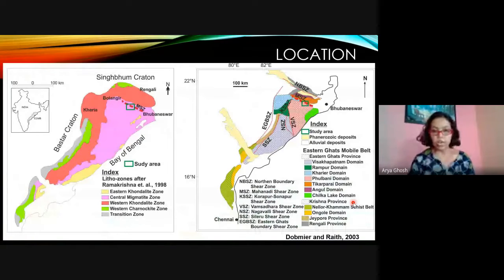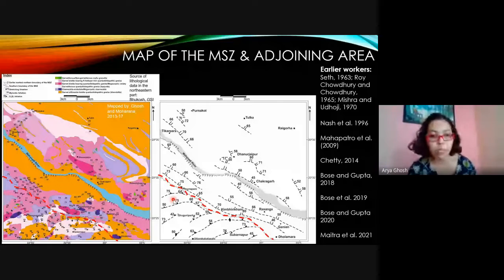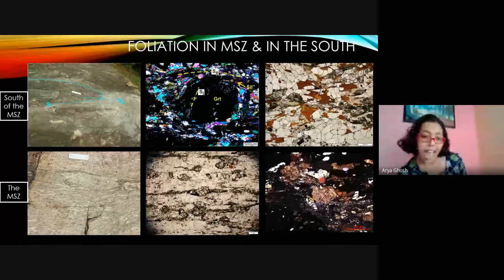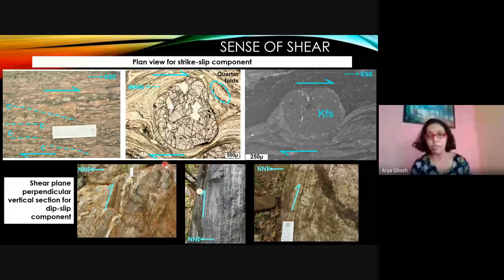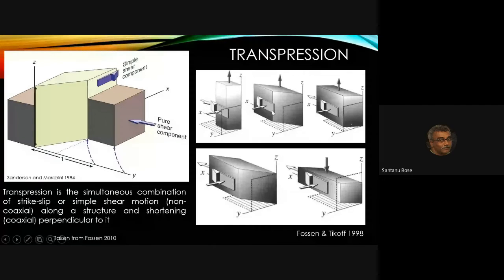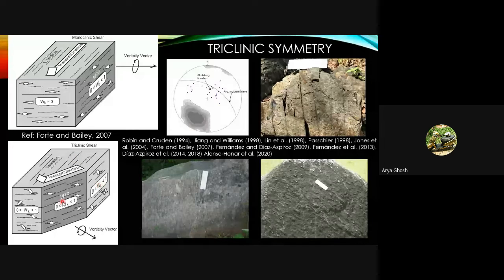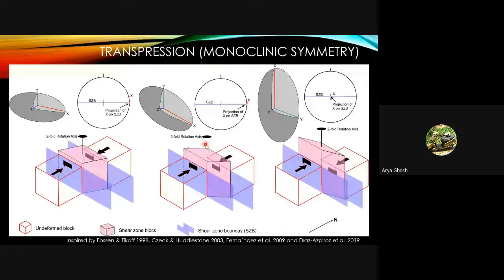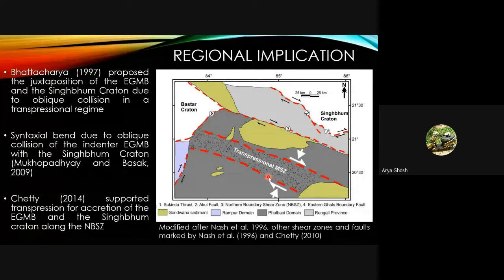Triclinic Transpression in Mahanadi Shear and its implication in the EGMB: Arya Ghosh, GSI, Kolkata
E- Lecture Series on Structural Geology and Tectonics -by  Arya Ghosh of Geological Survey of India, Kolkata.